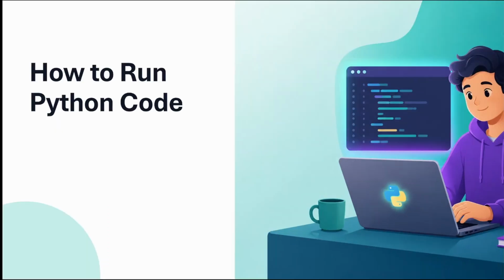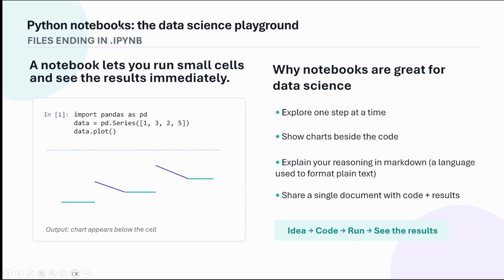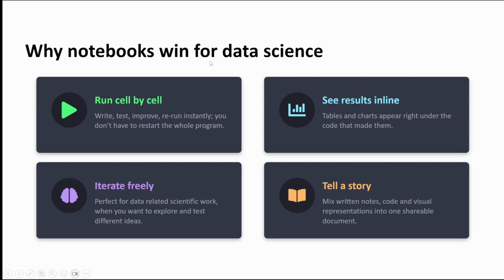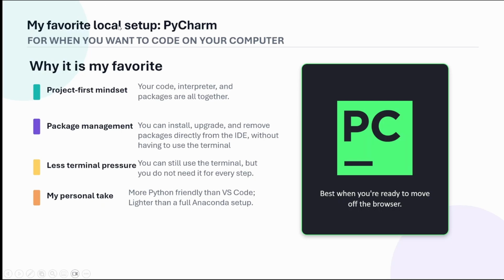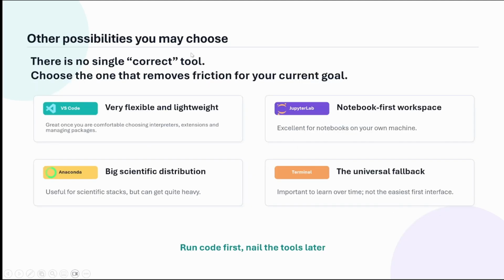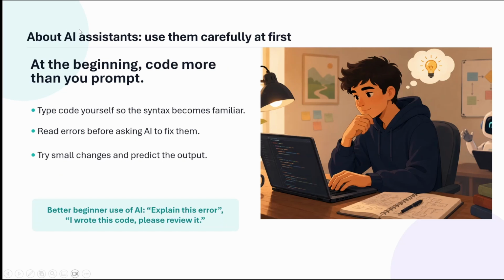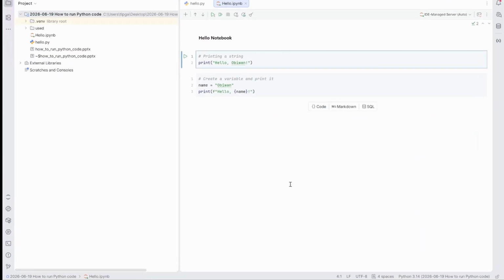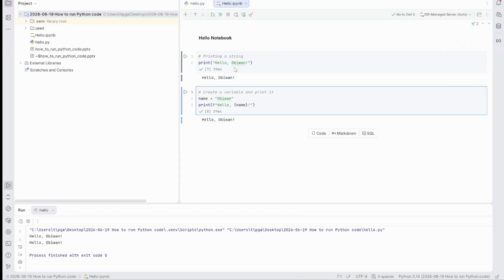How to Run Python Code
Scripts vs Notebooks
Google Colab
Pycharm
How to use AI while learning how to code